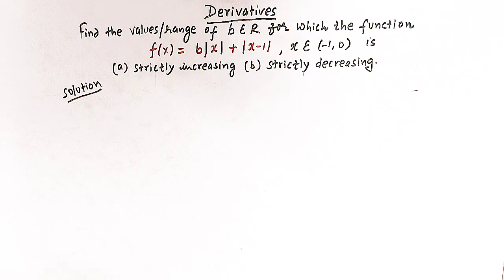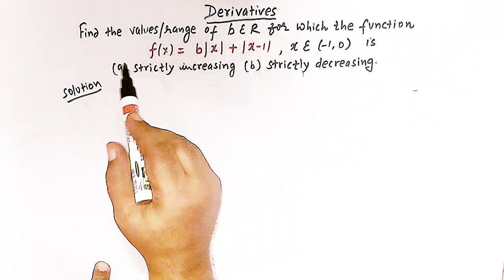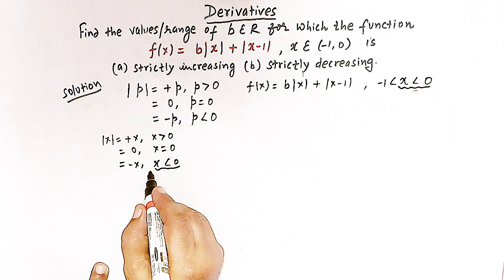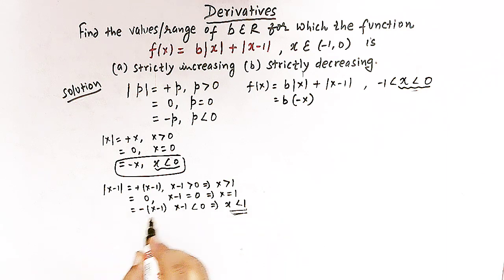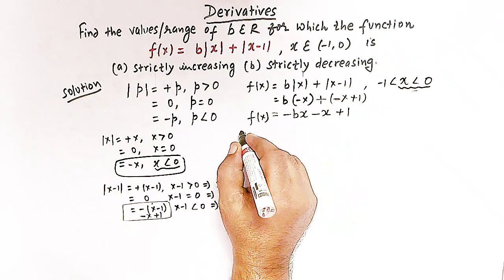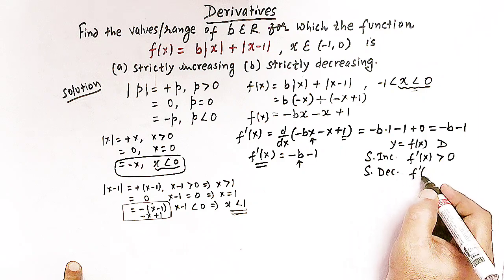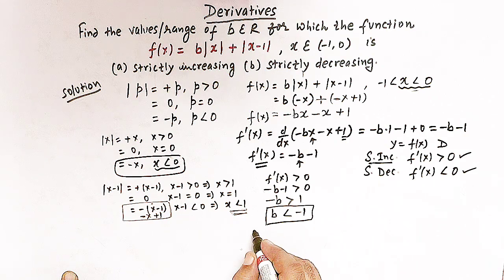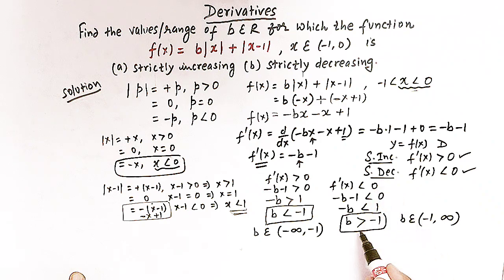A conceptual problem on strictly increasing and strictly decreasing How to find the intervals.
A solved problem on strictly increasing and strictly decreasing functions.